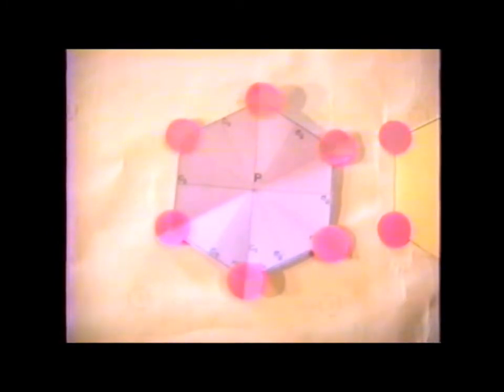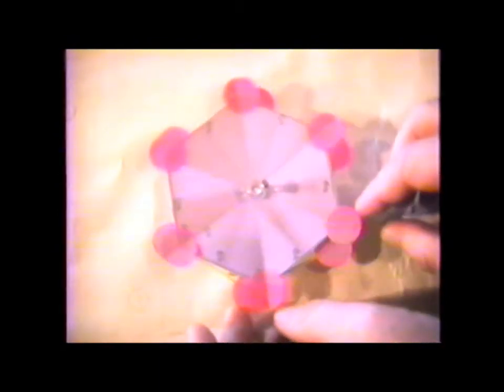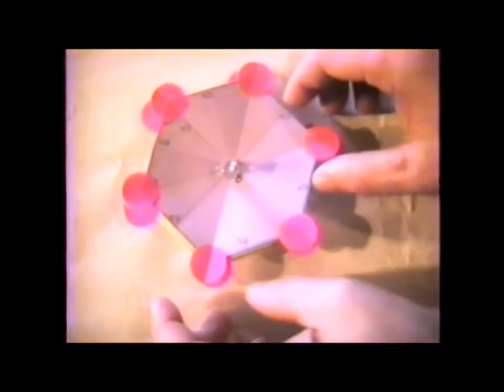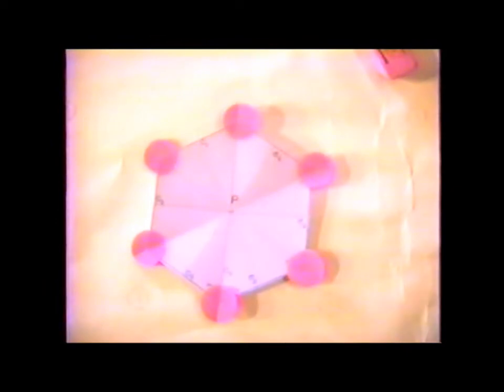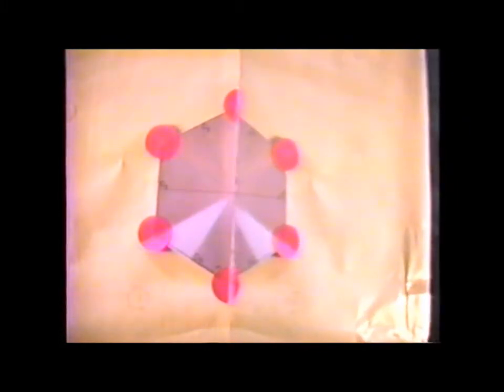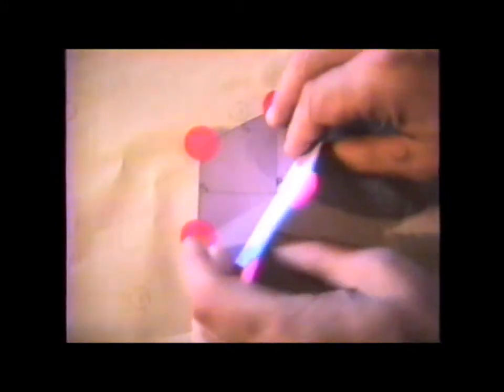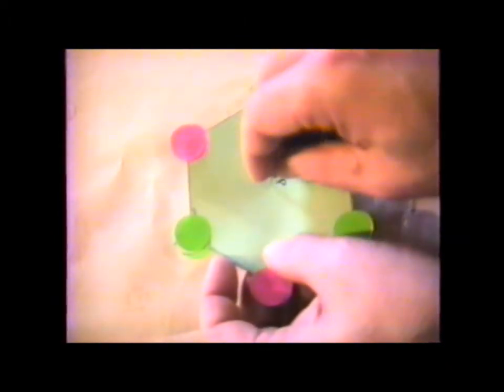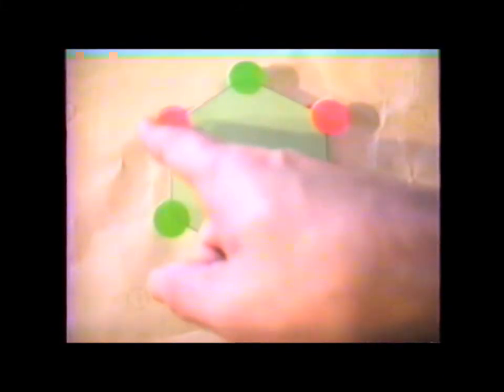Symmetry: episode 106, part 1 (benzene-related molecules)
Group theory through paper constructions - Episode 6, Part 1. The point group of the hexagon - D₆ₕ - and its chemically important subgroups, Part 1.